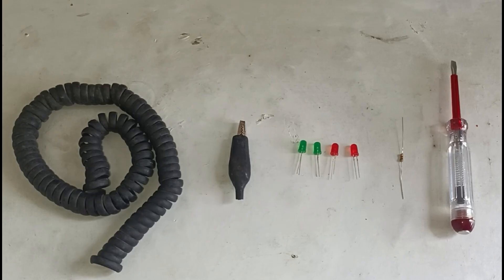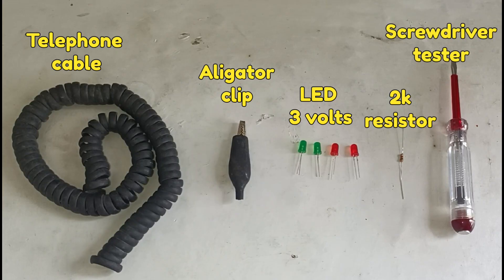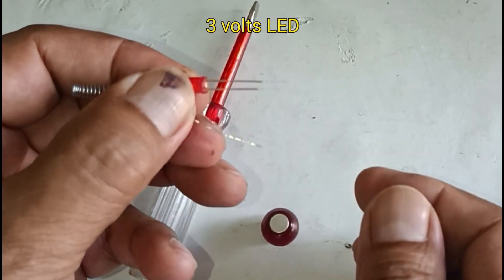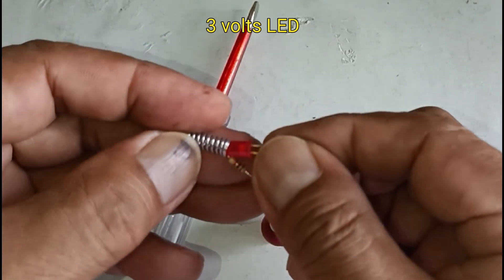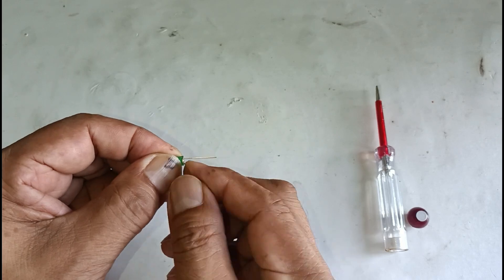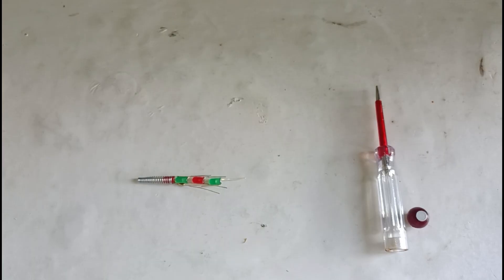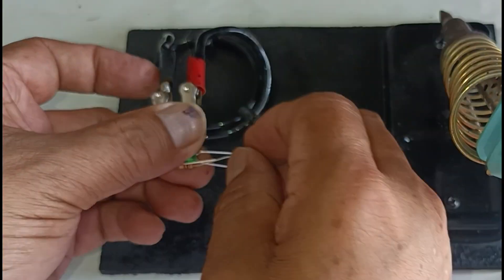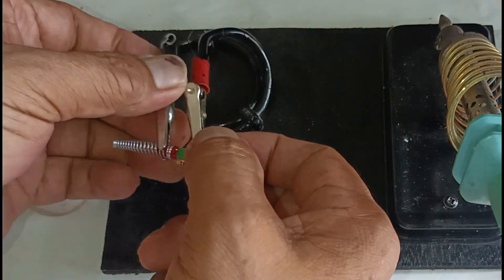DIY Voltage Tester using screwdriver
I want to share with you how to make a DIY voltage tester using an old screwdriver tester @MakCyberTutorialChannel